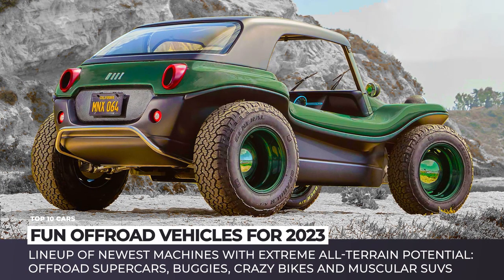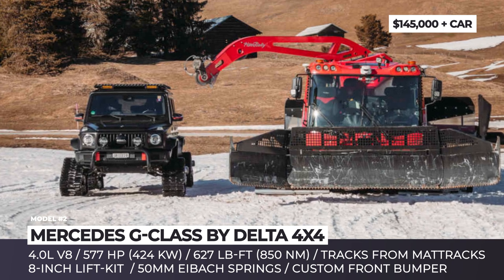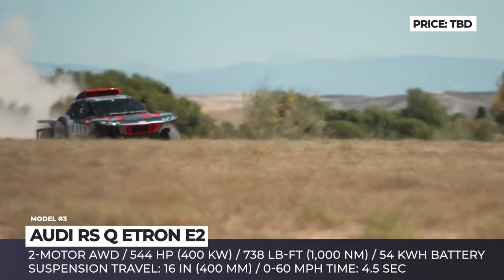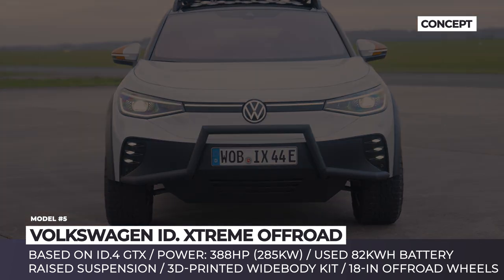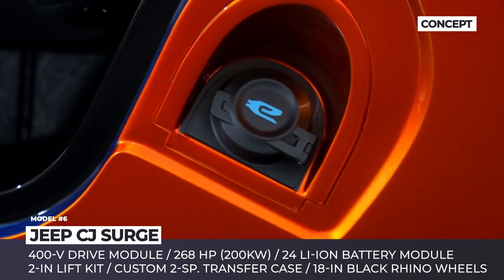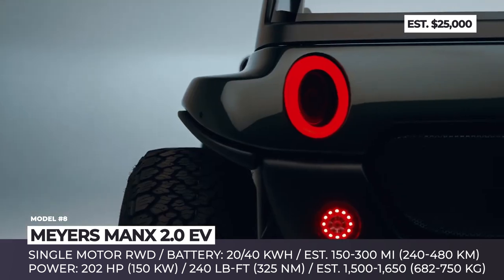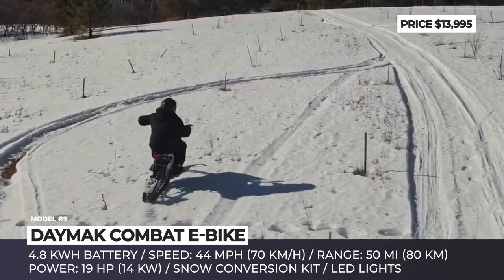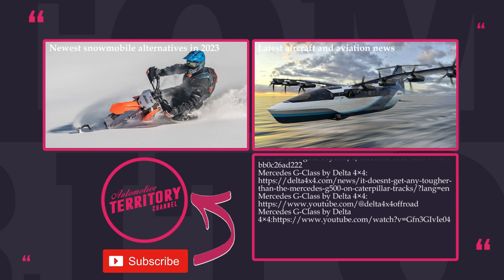New Batch of All-Terrain Offroaders: Dune Buggies, 4x4 SUV and Other Capable Vehicles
We know you enjoy watching how crazy offroaders are crawling rocks, climbing dunes and getting through the mud. Therefore, in this episode we will be showing you a lineup of the newest machines with extreme all-terrain potential. We have got offroad supercars, buggies, crazy bikes and muscular SUVs.

More AutomotiveTerritory videos that might interest you

List of all vehicles shown in this AT_Trucks video

00:00 Introduction

00:29 Lamborghini Huracan Sterrato

01:27  Mercedes G-Class by Delta 4x4

Mercedes G-Class by Delta 4x4 rides on enormous caterpillar tracks and adds 8 inches of ground clearance, being capable to conquer any snowy slow.

02:25 Audi RS Q eTron E2

This desert racer has already proven itself at the 2022 rally in Abu Dabi, but for the 2023 season engineers are totally reworking its body. In order to compete at the Morocco and Dacar Rallies, the  Audi RS Q eTron E2 features a completely reworked aerodynamics package.

03:17 Porsche 911 Dakar

Porsche 911 Dakar is ready to conquer Dakar with a lifted suspension, bodywork mods, new wheels-tires, and a roof basket, packing all of the desert necessities.

04:24 Volkswagen ID. Xtreme Offroad

The offroad potential of the MEB modular electric architecture from Volkswagen is being represented by the Volkswagen ID. Xtreme Offroad concept. It gets a new body, bumoers, lightbar and a full underbody protection.

05:26 Jeep CJ Surge

2023 Jeep CJ Surge concept introduces a future electric conversion kit for restomod enthusiasts. It pairs a 400 Volt motor rated for 268 horses with a 24-module battery pack and a 4WD system.

06:28 BMW Dune Taxi

BMW have not officially announced their intentions to participate in the Spark Odyssey 21 championship, but the unveil of the Dune Taxi prototype clearly hints that it is the case.

07:21 Meyers Manx 2.0 EV

Modern electric vehicles can come in all shapes and sizes. Check out this exotic dune buggy designed after the iconic desert racers of the Bruce Meyers. The Manx 2.0 EV can cover 300 miles on a charge and will storm the hills with incredible acceleration.

08:22 Daymak Combat E-Bike

09:13 Toyota GR Corolla Rally Concept

Toyota GR Corolla Rally Concept builds on 2023 GR Corolla hatch, while its exterior is definitely inspired by brand’s GR Yaris rally car.